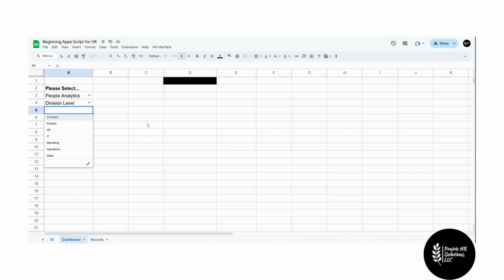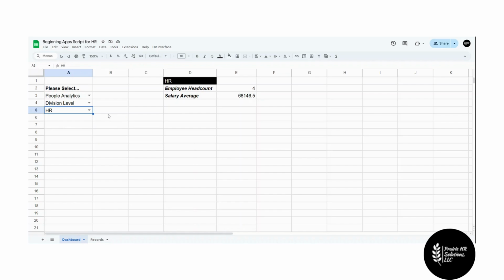Beginning Apps Script for HR Cleaning up and consolidation in Apps Script mp4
Prairie HR Solutions is proud to provide a video series for our fellow HR professionals, that teach the beginning stages of Google Apps Script. In this series we will be covering a variety of topics to teach and hopefully start your automation and solution journey. There is not an intended product at the end of this, however, given the nature of the series a framework to produce various HR solutions will be available, along with code snippets and references.

In this video, we are doing some final clean up on our code and correcting some inevitable anomalies found through use case.